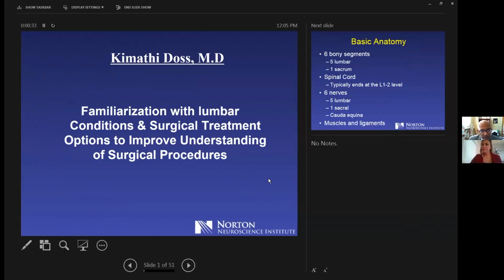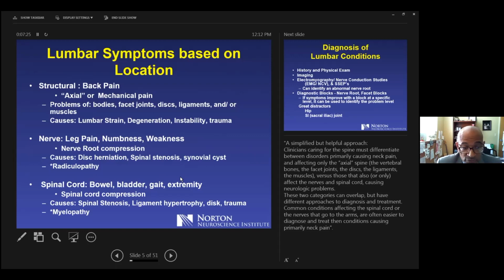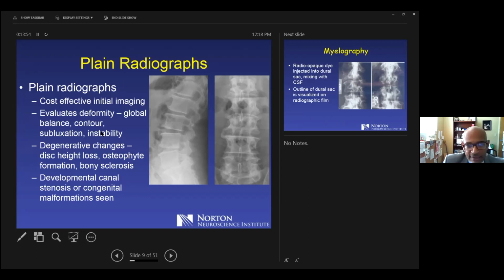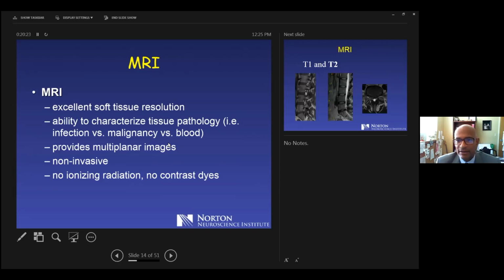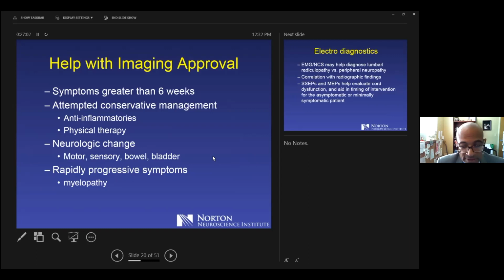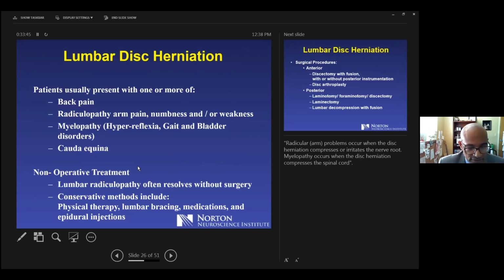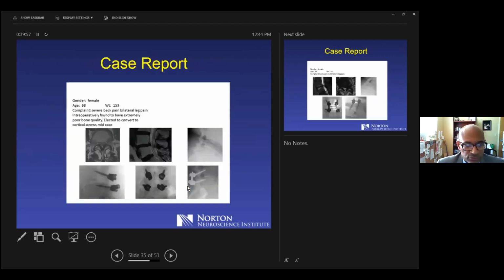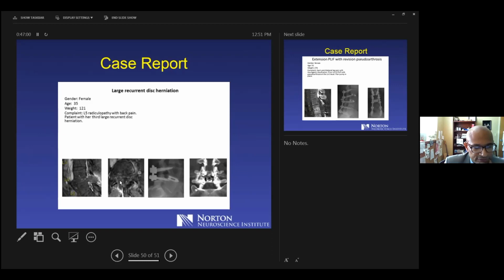2020 Fall Neuroscience Update: Back Pain Management and Treatment Options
Enduring Activity
Neuroscience Updates Online - Fall 2020 Series – Back Pain: Management and Treatment Options

Target Audience
This activity is targeted toward all healthcare providers, especially those in Primary Care.

Practitioners need to be aware of the latest neurological clinical guidelines and advances to effectively treat their adult
patients that present with neurological symptoms and those that have neurological disorders. To improve patient outcomes physicians need to utilize the latest diagnostic guidelines, as well as be aware of specialty resources that are available to them.

Objectives
At the conclusion of this offering, the participant will be able to:
1. Discuss the anatomy of the lumbar spine.
2. Describe spinal diagnostic options for lumbar pain.
3. Identify medical and surgical treatment options and applications for lumbar diagnoses.

Faculty
Kimathi Doss, M.D.
Norton Neuroscience Institute

Faculty Disclosure
The speaker, Kimathi Doss, M.D., has no relevant relationships to disclose.

Planner Disclosure
Planners for this course have no potential or actual conflicts of interest to disclose.

Commercial Support
This offering is not supported by a commercial entity in any way.

Accreditation
Norton Healthcare is accredited by the Kentucky Medical Association (KMA) to provide continuing medical education for physicians.

Date of Review
N/A

Resources
Surgical versus non-surgical treatment for lumbar spinal stenosis. Zaina F, Tomkins-Lane C, Carragee E, Negrini S.

The degenerative cervical spine. Llopis E, Belloch E, León JP, Higueras V, Piquer J.
Updates Online - Fall 2020 Series – Back Pain: Management and Treatment Options

Objectives
1. Discuss the anatomy of the lumbar spine.
2. Describe spinal diagnostic options for lumbar pain.
3. Identify medical and surgical treatment options and applications for lumbar diagnoses.

Faculty
Kimathi Doss, M.D.
Norton Neuroscience Institute

Date of Review
N/A